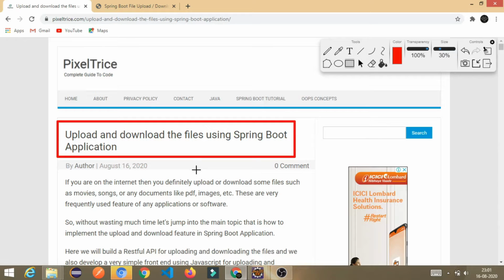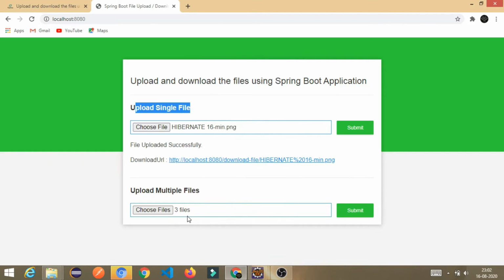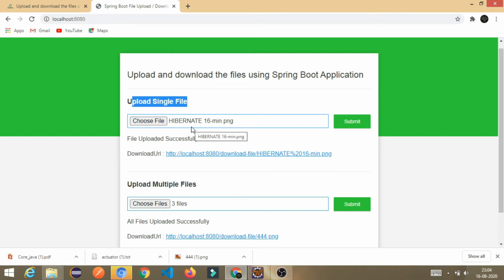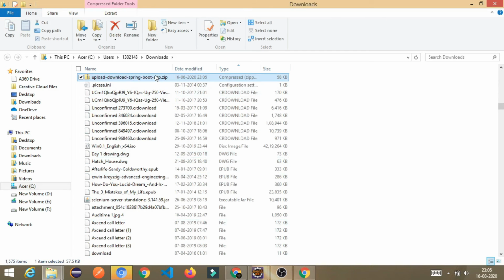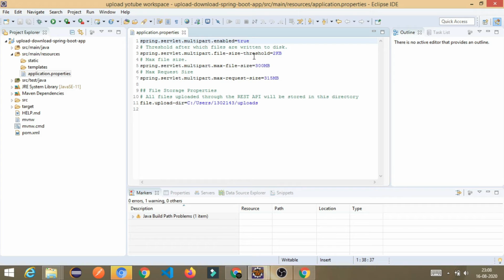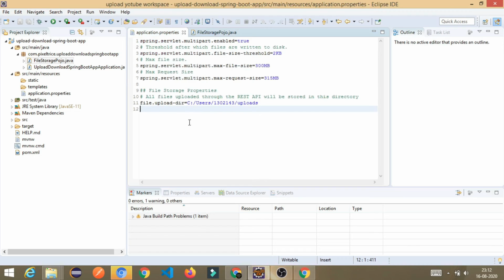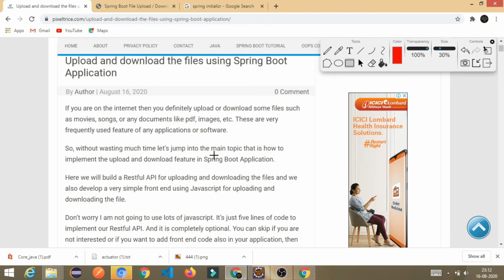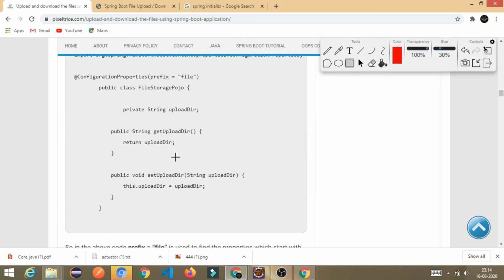Build Spring Boot File Upload and Download Application from scratch | Part 1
If my videos have helped you in any way do support PixelTrice to make more content.
About Me:
Hey Guys, I'm  Software Engineer by Profession expertise in Java!!!
I make free programming tutorials from beginner to advanced level.
That includes Java for beginner, Advanced Java and many more.
 And i use to explain in a very simple words, even if you are from other background and trying to switch in IT Industry, then you at right place.I give a Real World Example, so that you can easily understand any concept in depth.
Sometimes I make videos on motivation.